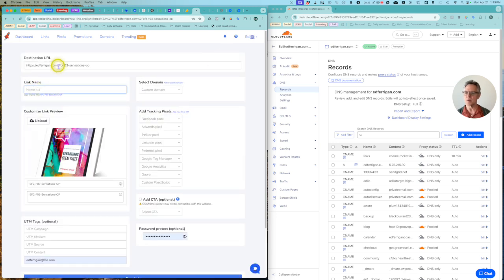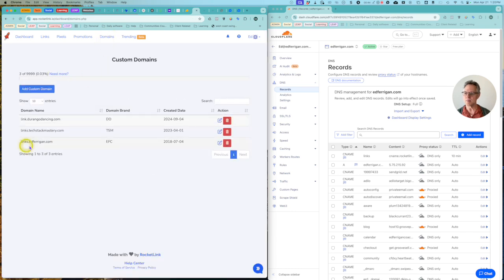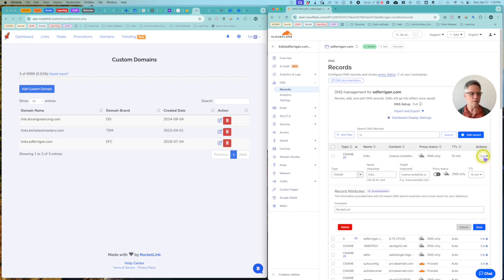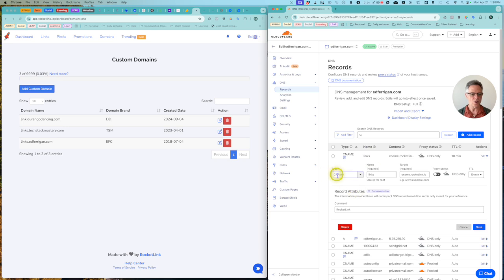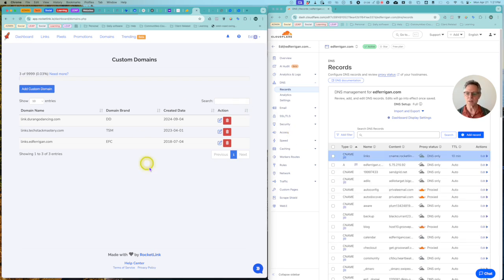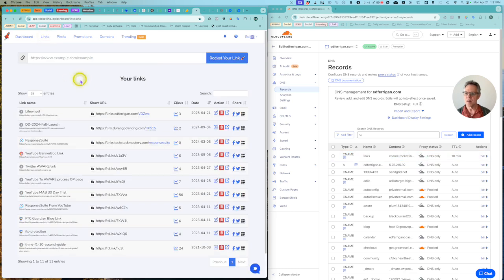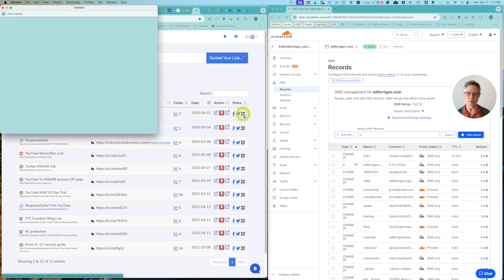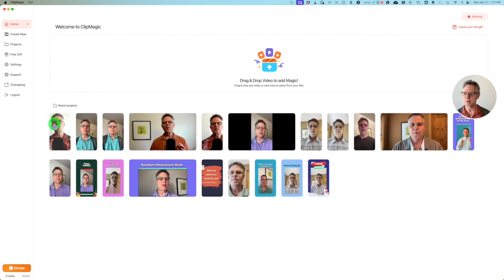RocketLink -QR Codes-Cloudflare DNS Setup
In this episode I demonstrate how to set up a link on rocket link. Along with that I show you how to use a QR code that is included with Rocklink as well as set up your DNS record to make sure your rocket link is connected to your domain. In this episode, I use a sub account to do that. Let me know if you have any questions.

Other top links you can benefit from:

🔥 Top Website and Funnel Builder (Blog, chat, email, automations, membership) for only $97 a month without limit others impose: HighLevel